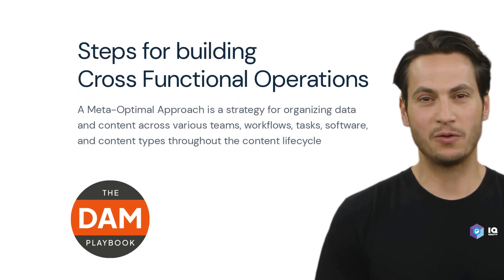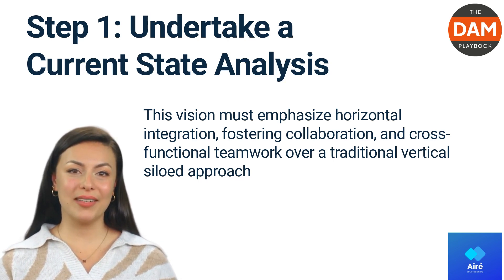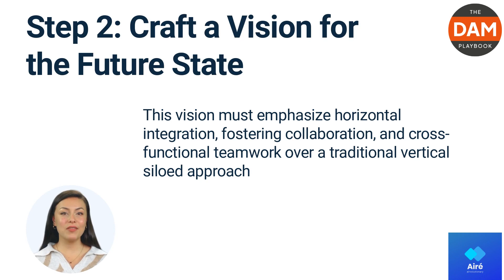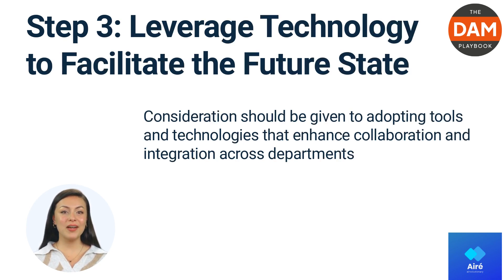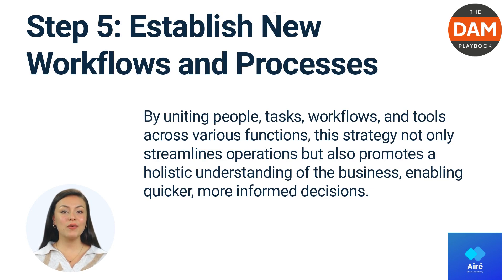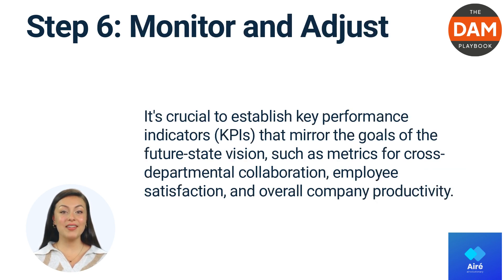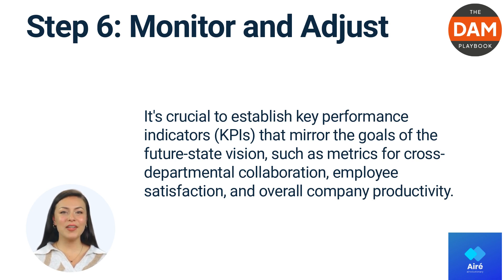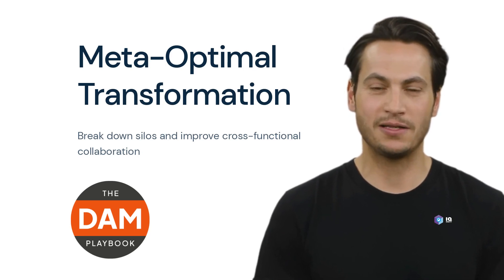Strategy for Cross Functional End to End Operations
In an increasingly interconnected business world, adopting a meta-optimal cross-functional strategy is critical for organizations aiming to maximize efficiency, foster innovation, and maintain a competitive edge. This approach transcends traditional departmental silos, creating a more collaborative and integrated organization that leverages diverse skills, perspectives, and resources. By uniting people, tasks, workflows, and tools across various functions, this strategy not only streamlines operations but also promotes a holistic understanding of the business, enabling quicker, more informed decisions. It is a strategic imperative for businesses seeking to be agile, adaptive, and future-ready in the face of rapid market changes and evolving customer needs.